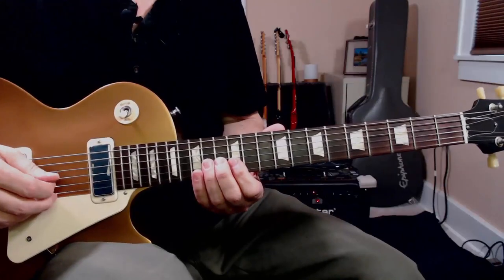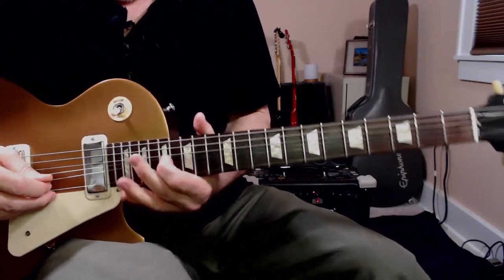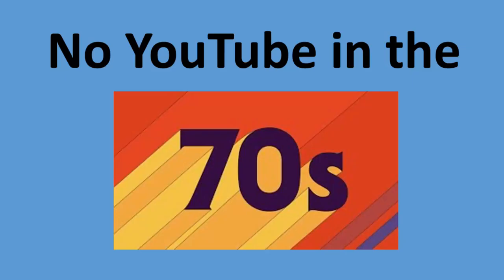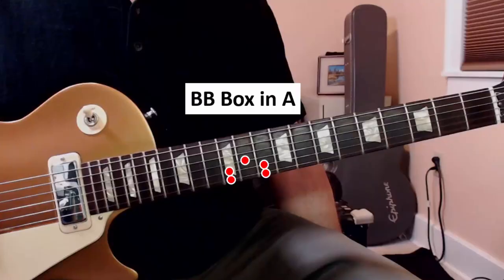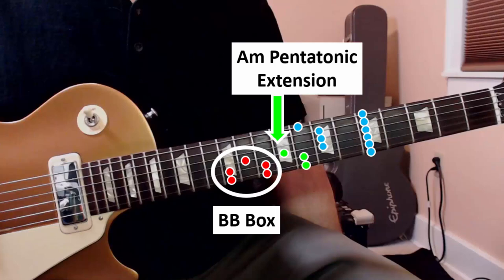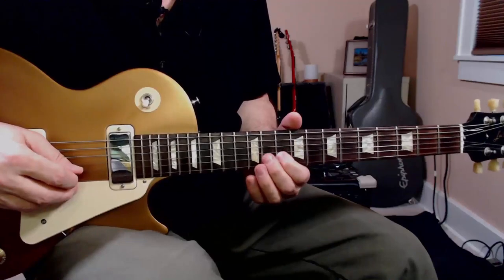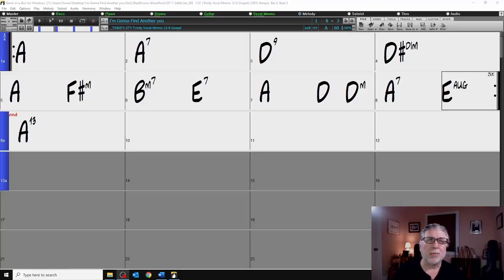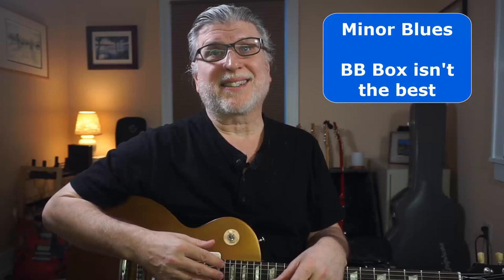EASY Scale Pattern Works Like MAGIC for Blues AND ROCK!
Get TABs, Backing Tracks, and more by signing up as a Member